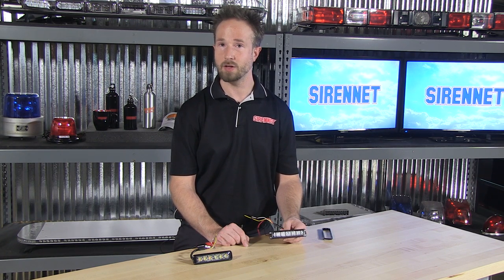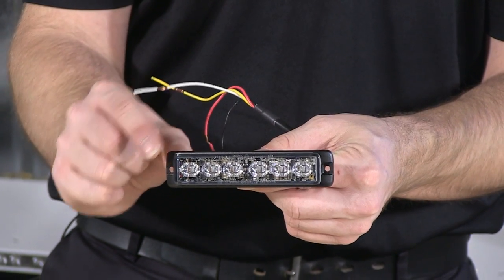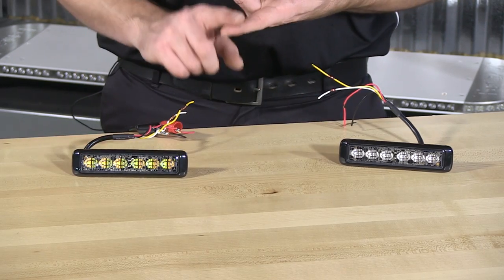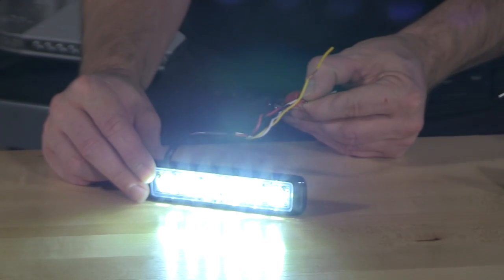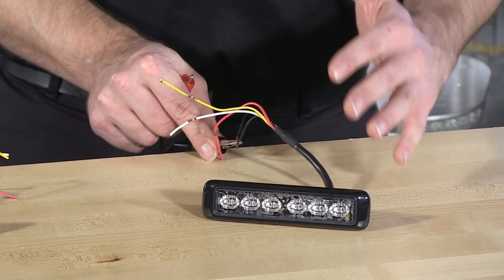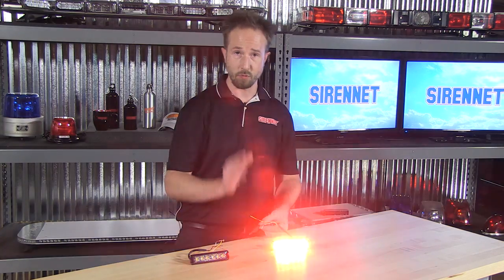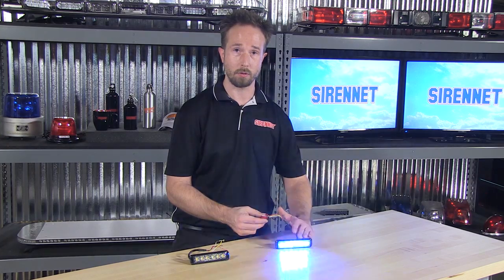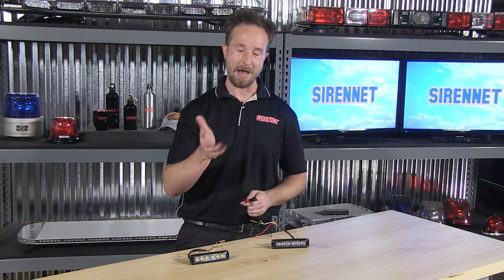Federal Signal MicroPulse Ultra Dual Color Surface Mount Light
Installation Sheet

The Federal Signal MicroPulse Ultra Dual Color Surface Mount Light combines reliability and superior warning in a new low-profile design. With a depth of only 9.4mm, the MicroPulse Ultra Dual Color can be mounted on any flat surface of a vehicle or used with existing MicroPulse brackets. The MPS620U offers superior warning with 12 high power LEDs, 6 and 6 interwoven so that each color fills the entire light. Eighteen flash patterns create versatility that allows it to flash as a solid or dual color lighthead. MicroPulse Ultra Dual Color lightheads can be synchronized to flash simultaneously or alternately.

Available Colors:
MPS620U-WA 6 White/6 Amber LEDs
MPS620U-BW 6 Blue/6 White LEDs
MPS620U-RB 6 Red/6 Blue LEDs
MPS620U-RW 6 Red/6 White LEDs

Features:
Super low profile design offers wide range of mounting options
Superior warning with 12 high power LEDs, 6 and 6 interwoven
18 selectable flash patterns
Single/multi-unit synchronization
Suitable for external and/or internal mounting applications
Includes black bezel and gasket

Specifications:
Voltage: 12-24 VDC
Certifications: SAE J595 Class 1, SAE J845 Class 1, CA Title 13 Class B
Dimensions: 5.2" (132.6 mm) L x 1.26" (32 mm) W x 0.37" (9.4mm) D.

Federal Signal Three Year LED Warranty
MPS620U-WA, MPS620U-BW, MPS620U-RB, MPS620U-RW